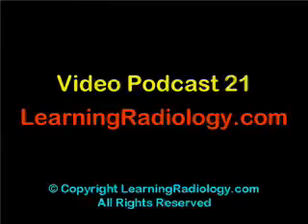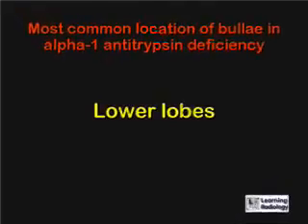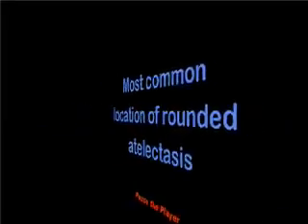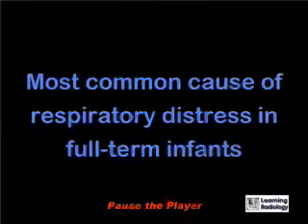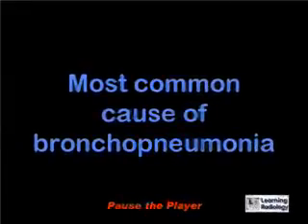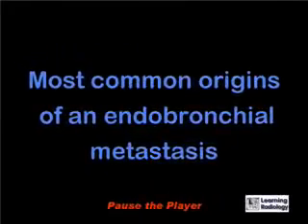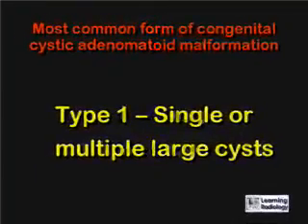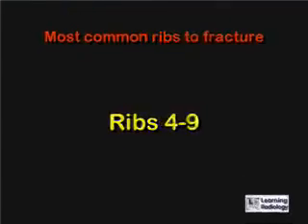LearningRadiology 21 Most Commons Chest Imaging